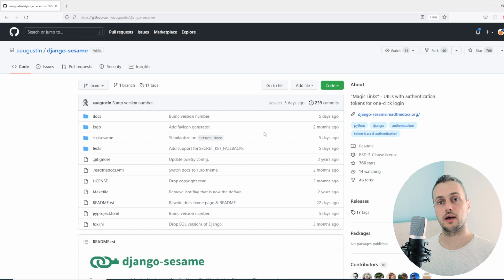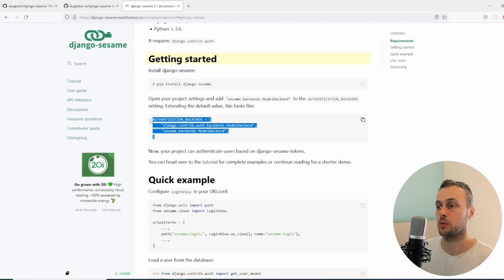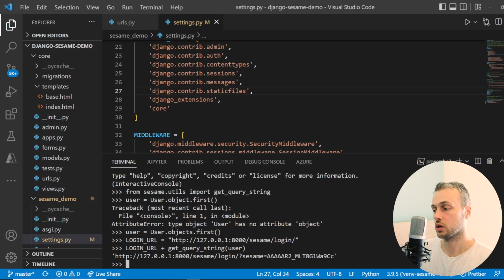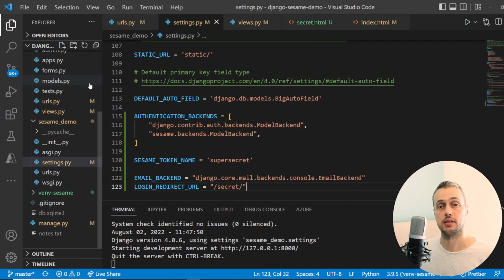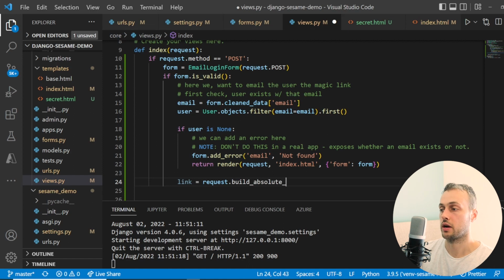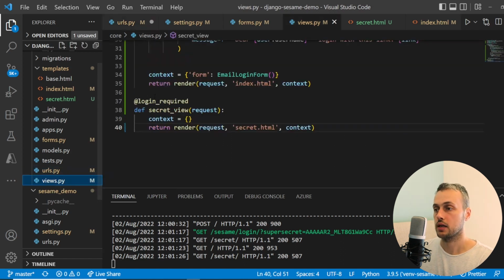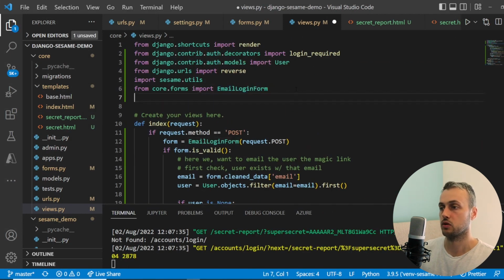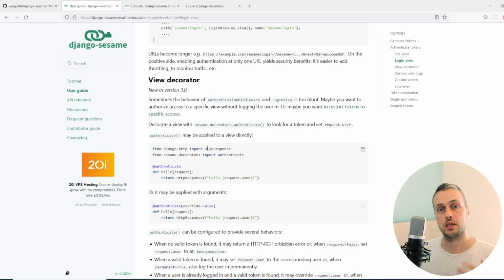Django-Sesame - Magic URLs for Login and Authentication in Django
In this video, we'll learn how to use django-sesame to allow users to login with magic URLs that contain authentication tokens.

We'll also learn how to expose individual pages on our websites using django-sesame, with the authenticate() decorator from the library.

We'll discuss how to approach these tasks and how to use the library in this video. In the next video, we'll discuss scoped links.

📌 𝗖𝗵𝗮𝗽𝘁𝗲𝗿𝘀:
00:00 Intro
02:05 Setting up Python virtual environment
07:25 Changing django-sesame token name
08:03 User login with django-sesame LoginView
11:34 Handling POST request in Django View
16:35 Exposing views with @authenticate decorator